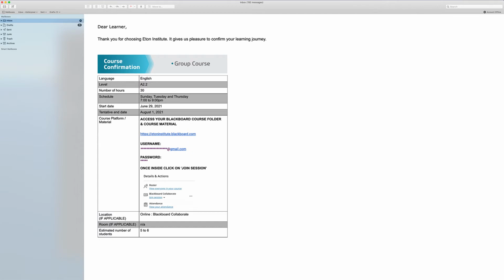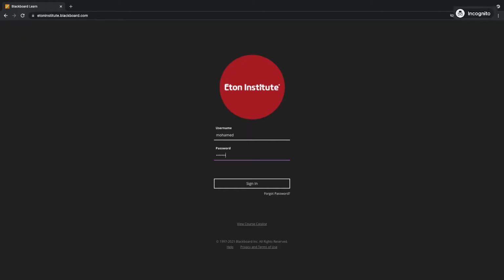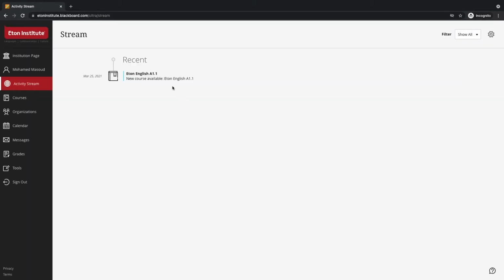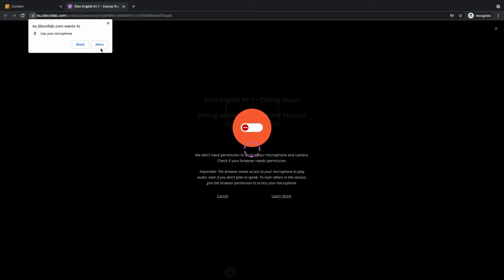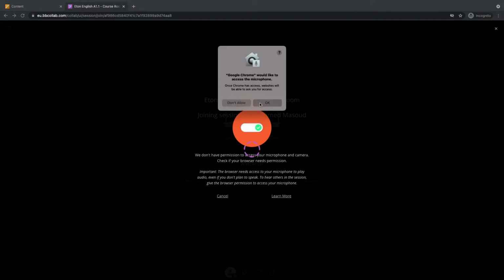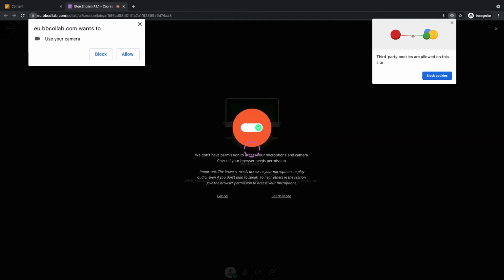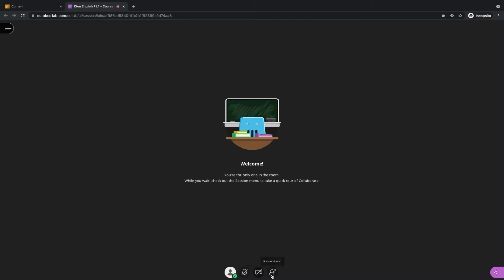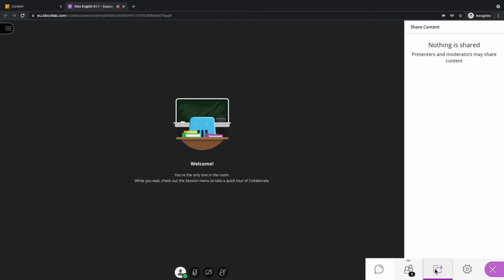Blackboard Course Guide for Learners (English)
Maximize your online learning journey with Eton Institute by making your way through this short tutorial.